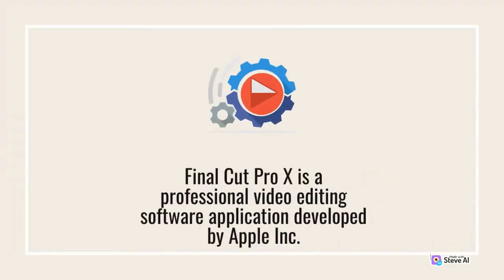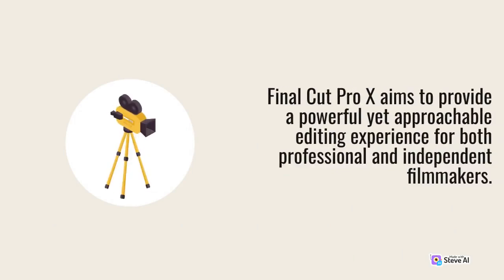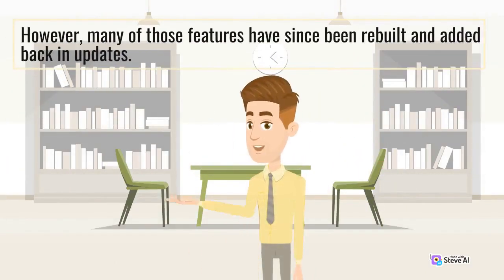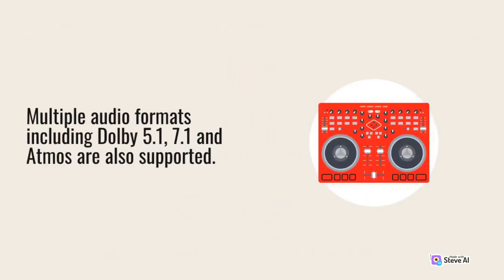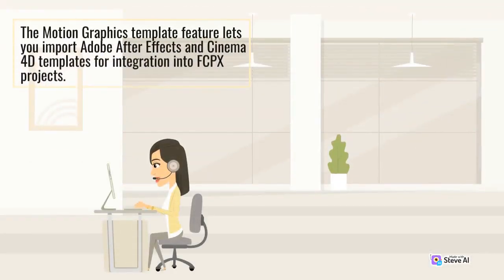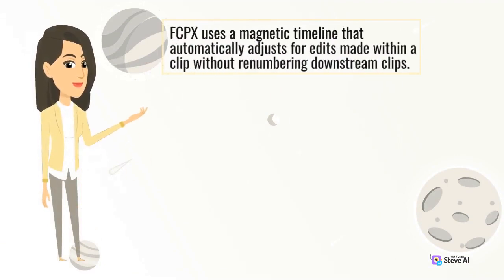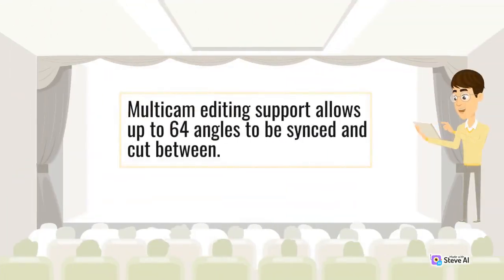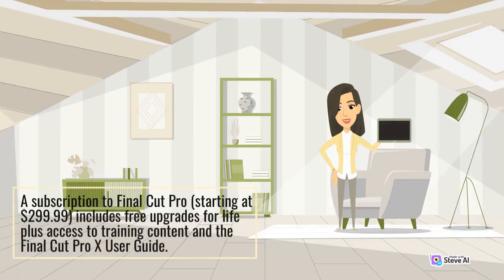Final Cut Pro X | Product Review | Part 1 | Tech Source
Welcome to Tech Source, your go-to channel for the latest and greatest in tech reviews, comparisons, and news. In this video, we're taking a closer look at the newest on the market and comparing them to each other to help you make an informed decision before making a purchase. We'll cover everything from design and features to camera quality and battery life. We keep you up-to-date on the latest tech news and trends, so you'll always be in the know. Whether you're in the market for a new laptop, tablet, or gaming device, we have something for everyone.